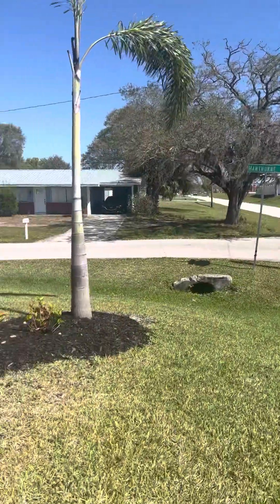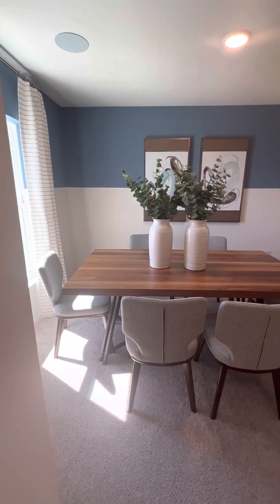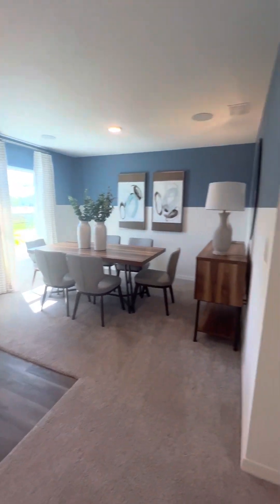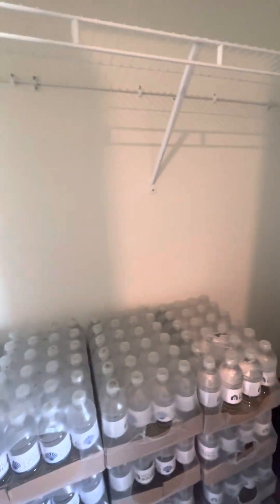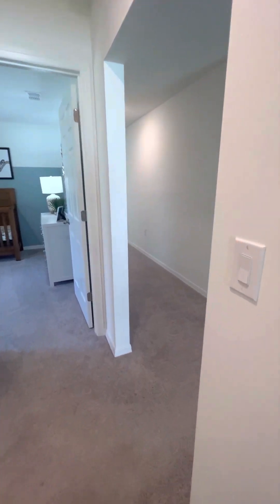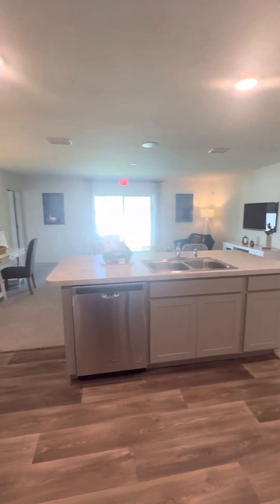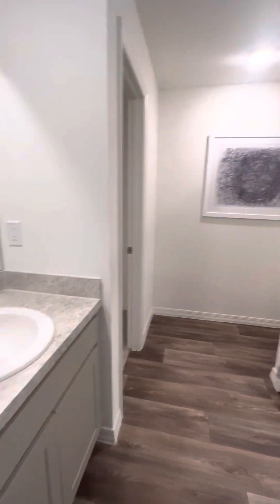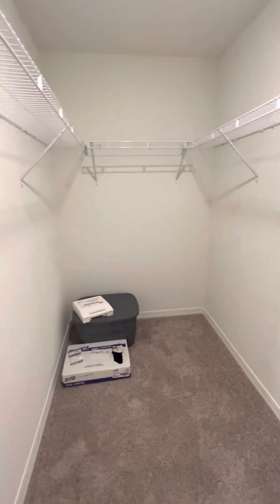Holiday builder Sylvester model